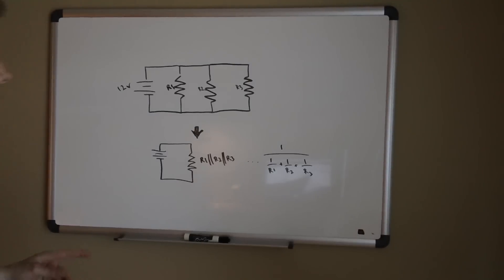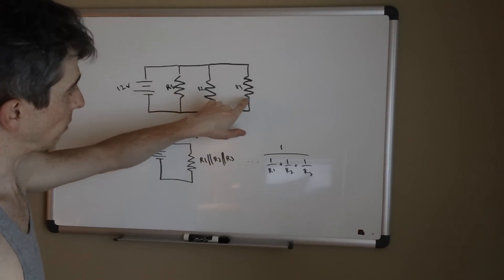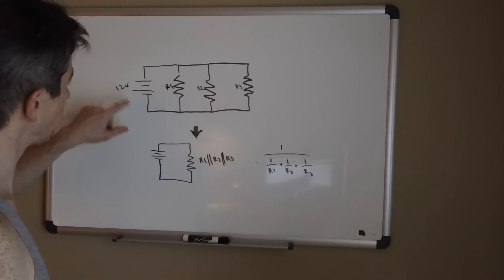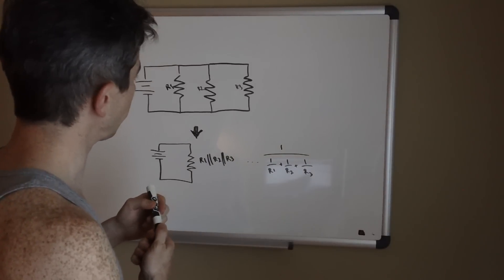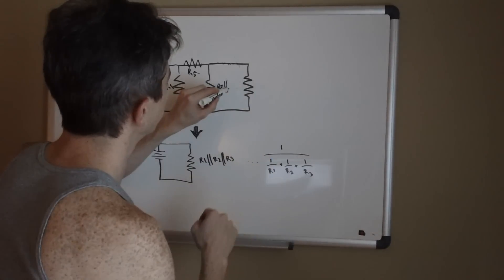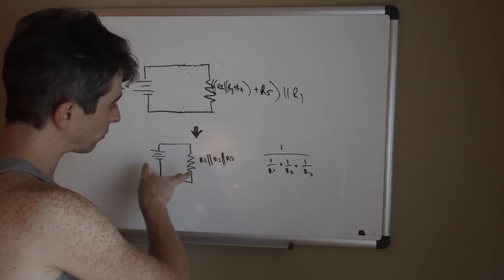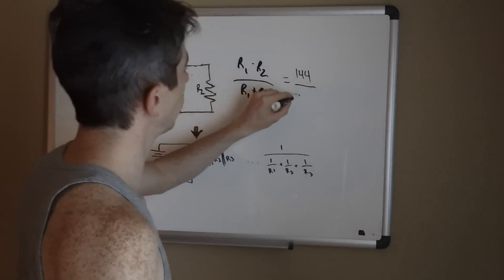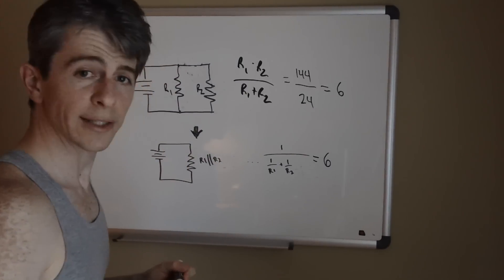Simplifying Series, Parallel and Series-Parallel Circuits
This intent of this episode is to provide a crash course on the basics behind circuit simplification.  While I do briefly mention series circuit simplification, the primary focus is on the more complex parallel and series-parallel simplification techniques.